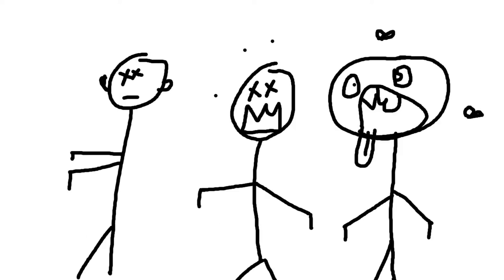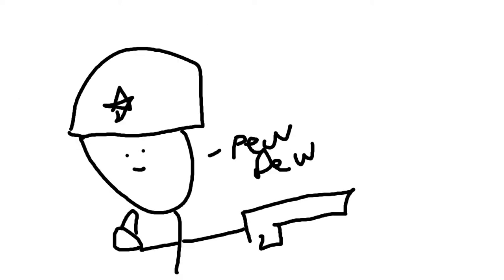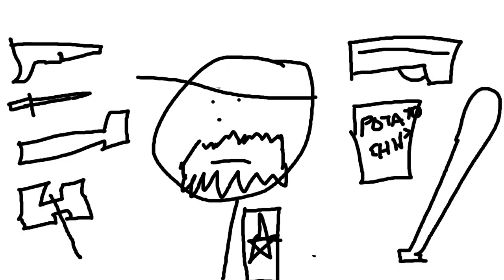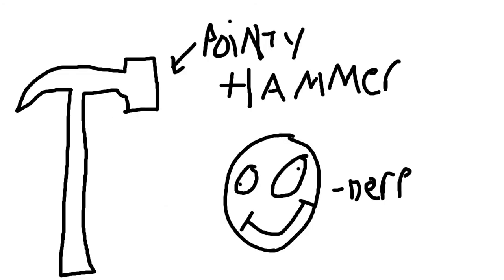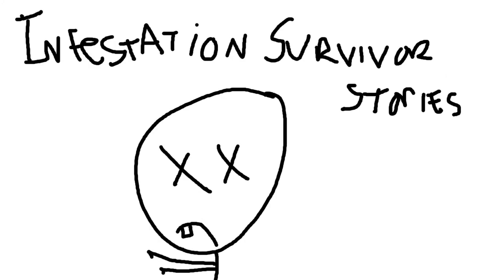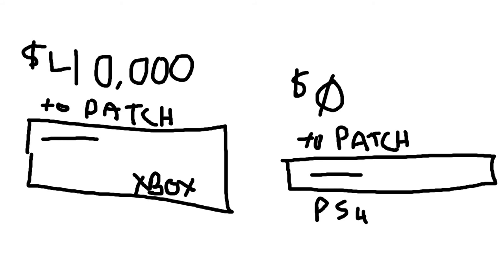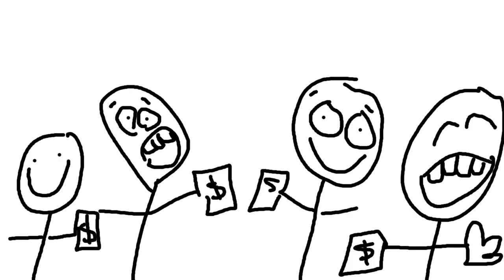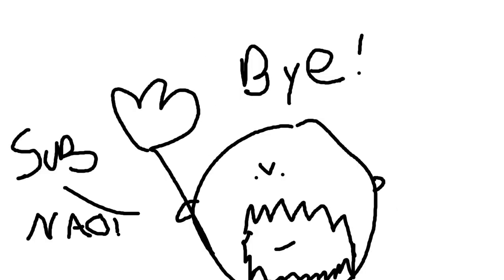#1 Grumpy Old Gamer- Zombie Game Shit... War Z - Day Z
Today I set my sights on WarZ/DayZ/WorldWarZ/Infestation Super Station. WARNING a nipple might appear.